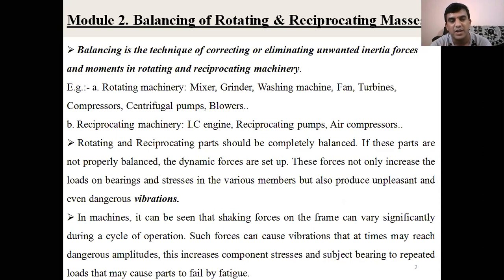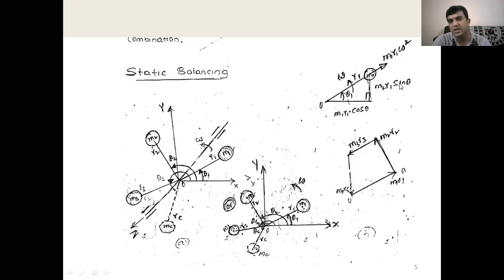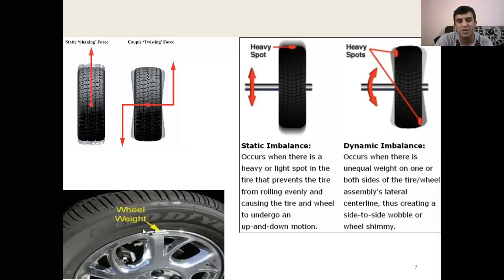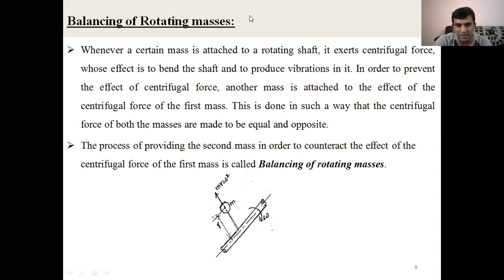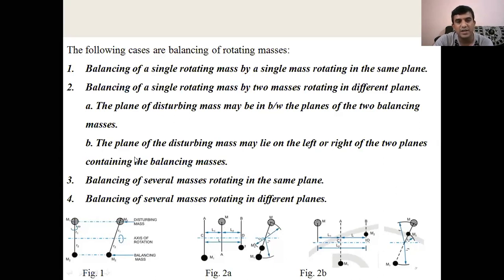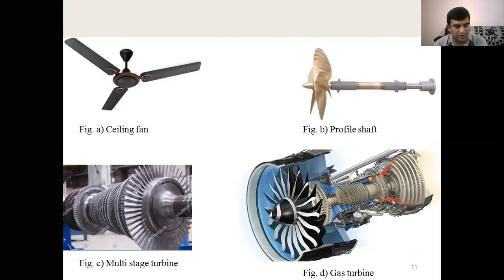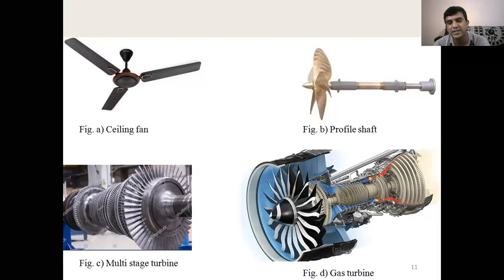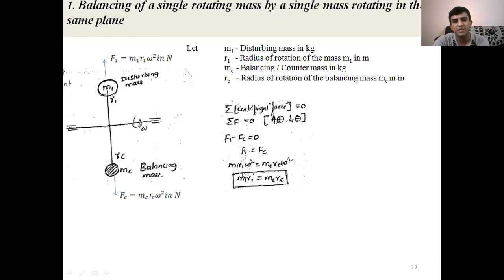DOM MODULE 2 LECTURER 2